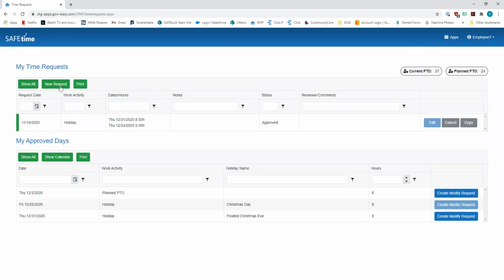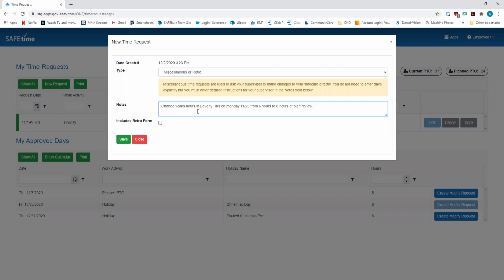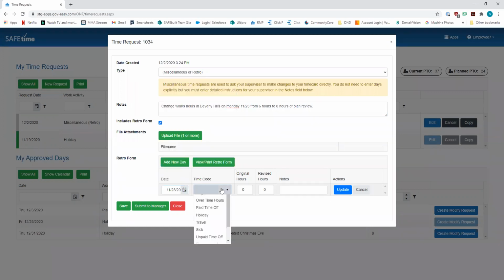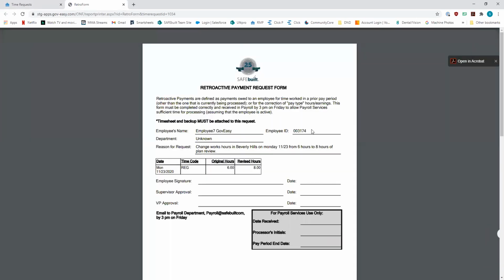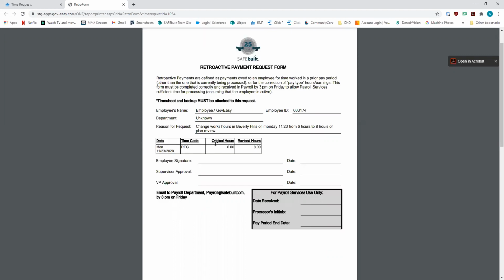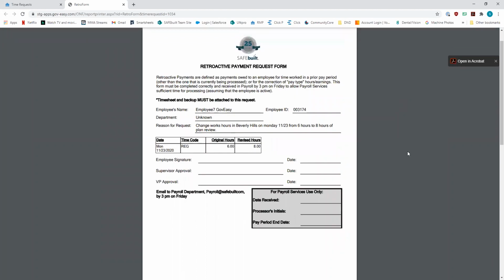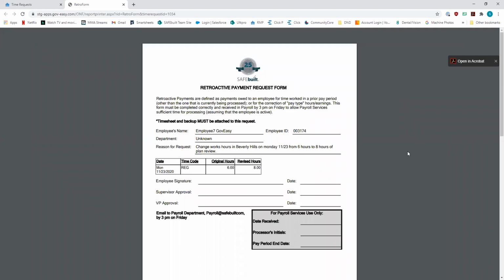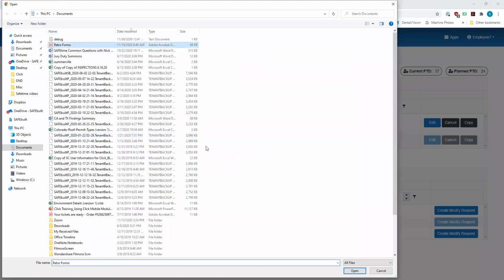Retro Change Request for Employees